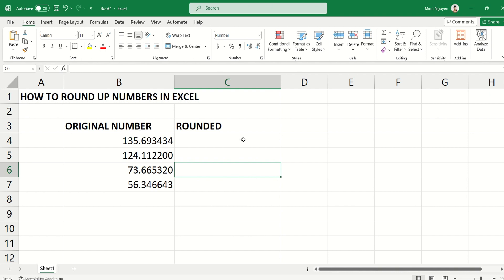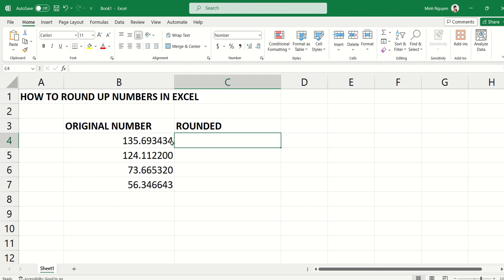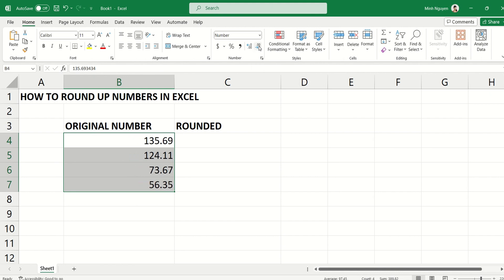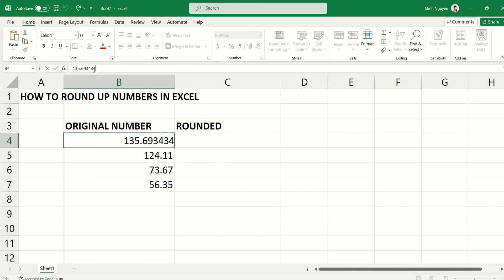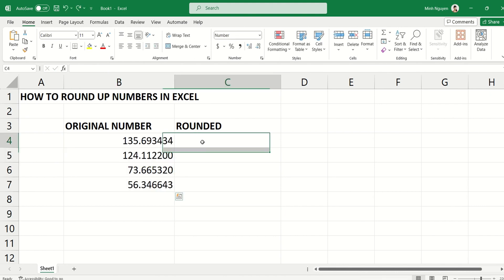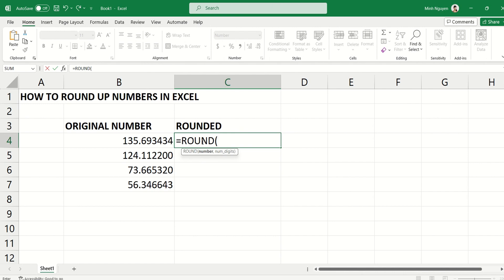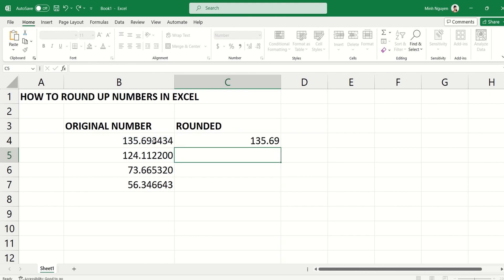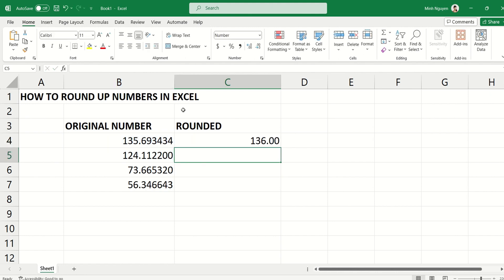How to round up numbers in Excel using the ROUND function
Let's learn how to use Excel's ROUND function to round up numbers in Excel. This is very useful if you want to calculate total billable hours or total checkout amount.  Let's go!!!